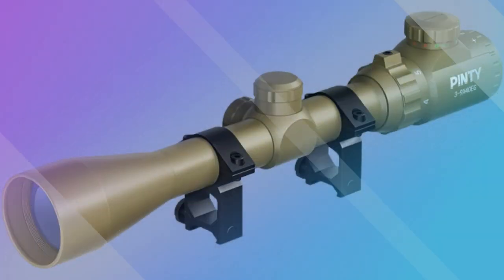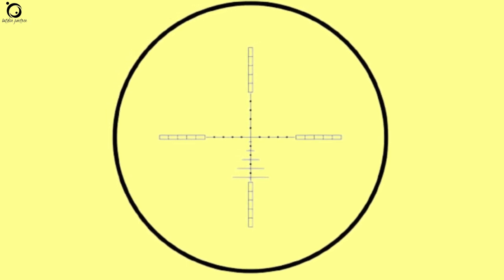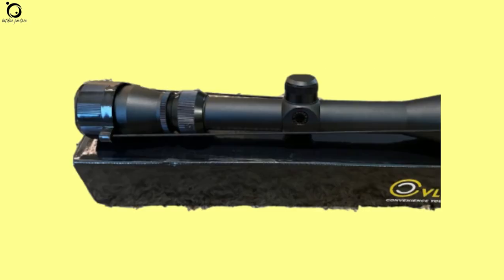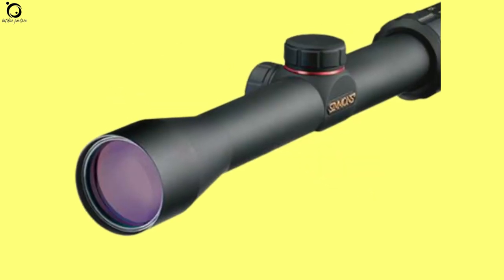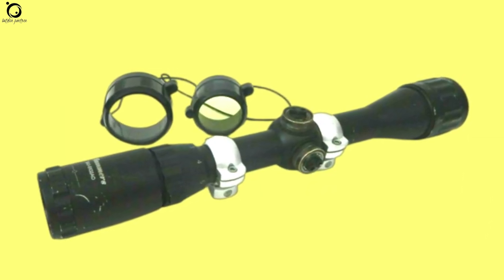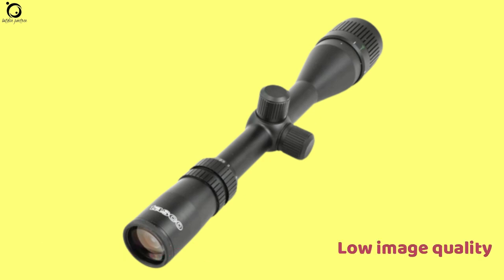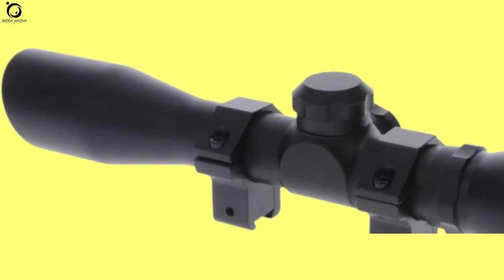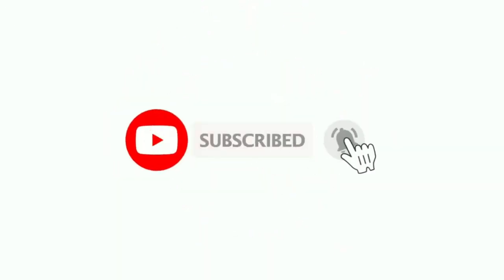Top 10 Best Budget Air Rifle Scope for Beginners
This video guide lists the top 10 best budget air rifle scope for beginners.
If you've been on the look-out, consider the following list;

1. Hawke Airmax Airgun Scope 2-7x32
2. UTG 3-9X32 1” Bugbuster Scope
3. CVLIFE 3-9X40 Air Rifle Scope
4. Simmons Truplex 8-Point Riflescope 3-9x32
5. Bushnell Banner Dusk & Dawn 3-9x40mm Rifle Scope
6.  Hammers 3-9x32AO Air Rifle Scope
7. Tasco Varmint 2.5-10x42 Rifle Scope
8. Barska 3-12x40AO Airgun Rifle Scope
9. Truglo 4X32mm Compact Rimfire and Air Rifle Scope
10. Pinty Illuminated 3-9x40 Optical Rifle Scope
Hello guys. Today, we’re here to talk about the top 10 best-budget air rifle scope for beginners. If you are new to the world of air rifles, you could be in limbo about which scope would get you the best accuracy outcomes.

Most often, the scopes that come on air rifles are crap. Usually, they don’t hold zero, provide uneven tracking, and produce large shot-to-shot variations. This can be extremely disappointing.

How about if I told you that you can get better air rifle scopes that are simple, affordable, and able to stand up to the rigorous tests of the ravaging magnum recoil?

Well, I’ll save you the hard task of browsing tons and tons of options, that, sometimes can only confuse you and increase your anxiety further.

In this video guide, let’s explore the top 10 best air rifle scope for beginners. All our recommended air rifle scopes are included in the description box.
And by the end of the video, you'll have learnt the;
The best budget air rifle scope for beginners
The best air rifle scope for long-range shooting
The best air rifle scope for the money
The best air rifle scopes under $500
Most powerful and accurate pellet gun
Most accurate air rifle at 100 yards
The most accurate air rifle at 50 yards
The  best long-range pellet gun